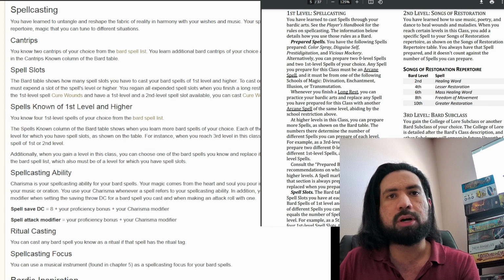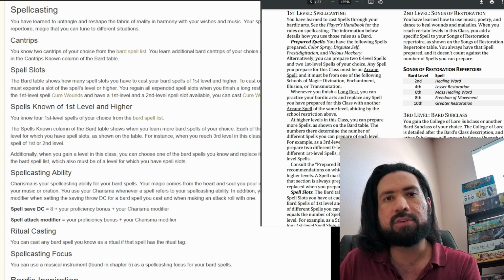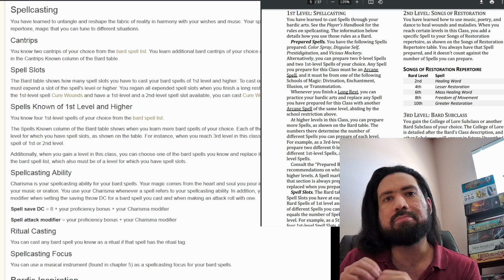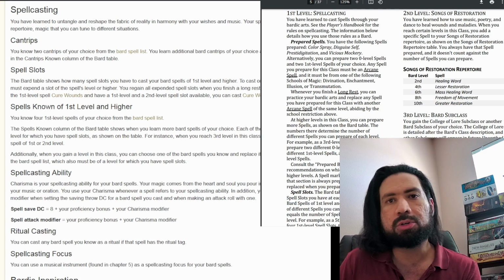Look into Bard OneDnD - Spells